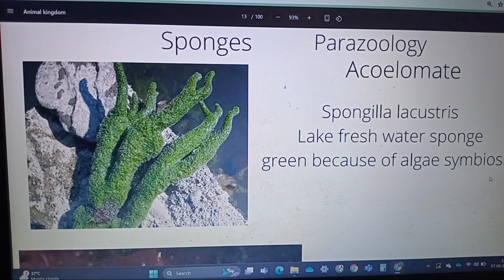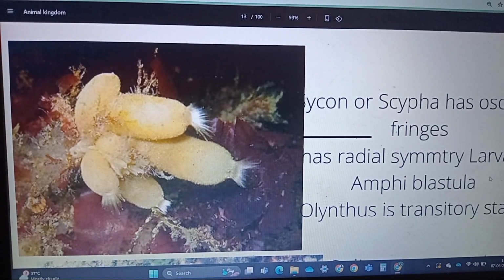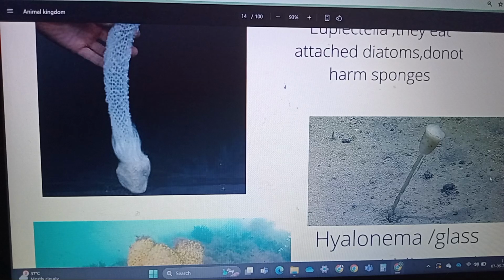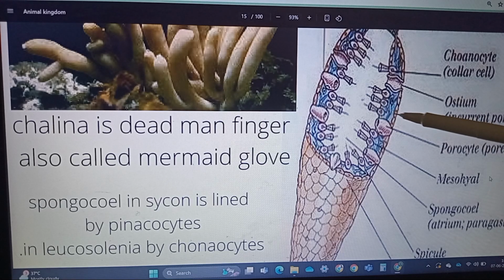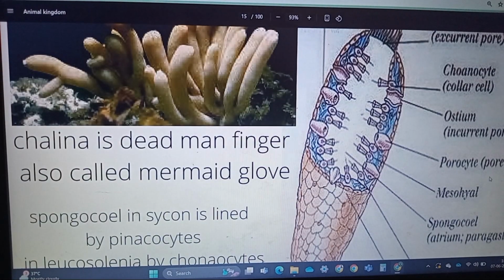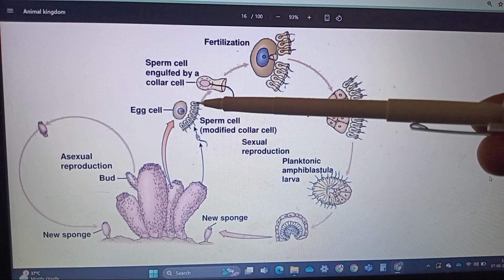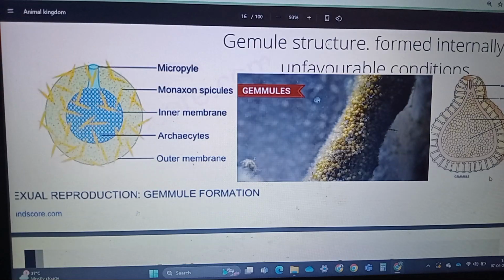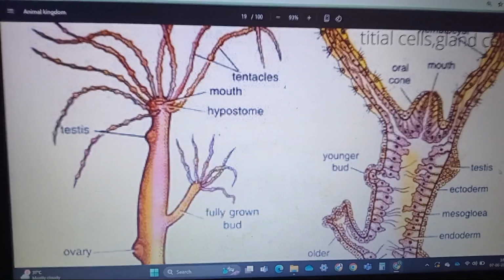Phylum Porifera for NEET students